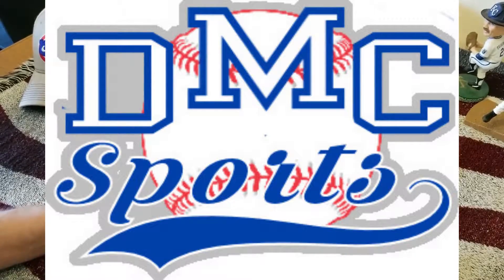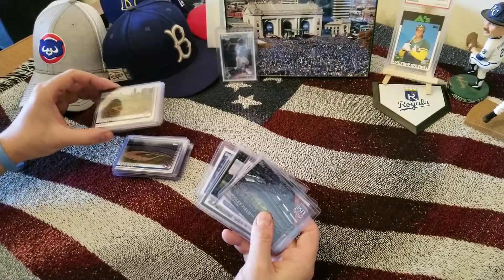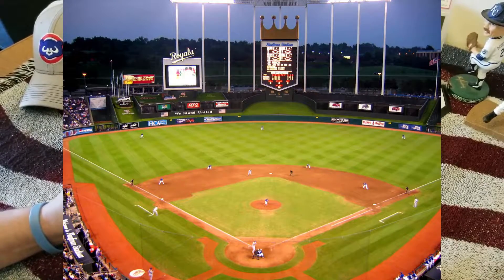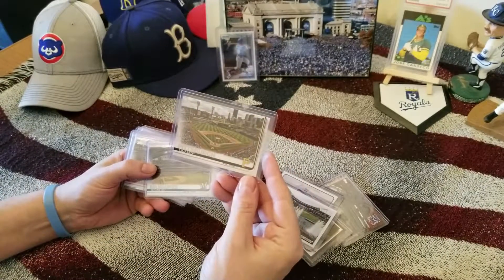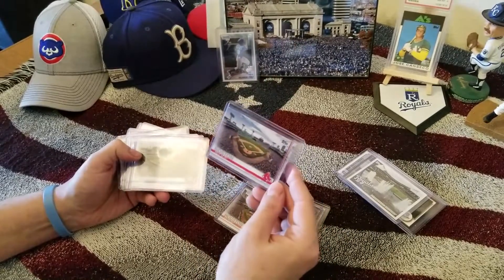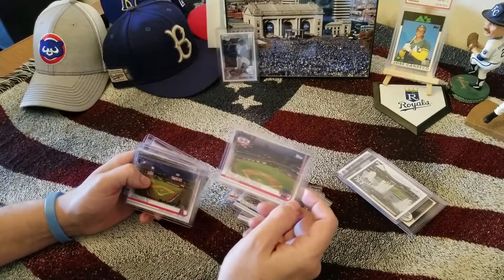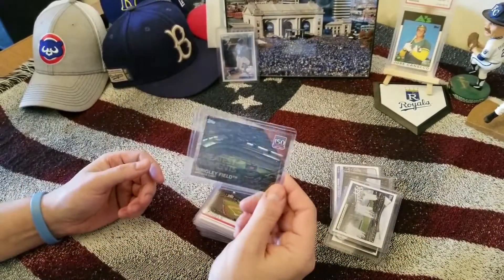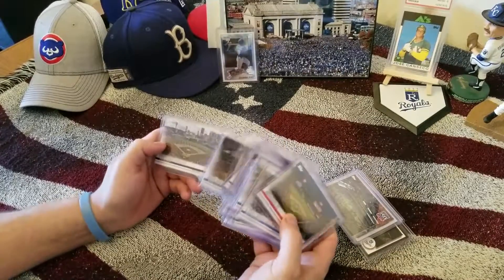Stadium cards -edited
A look at my stadium cards and why I collect them.